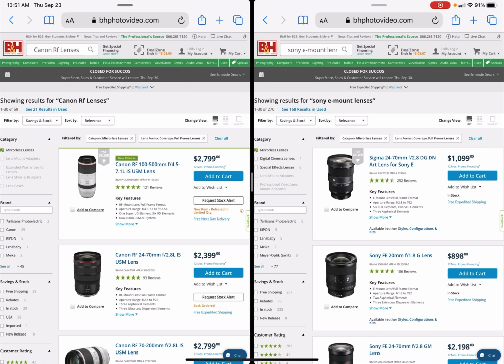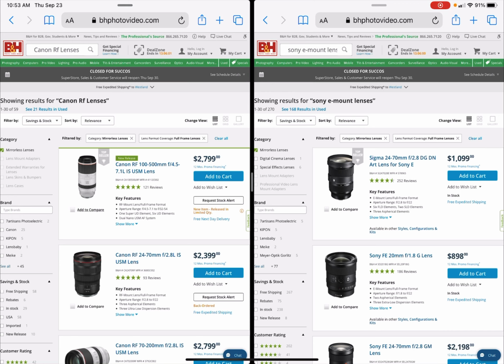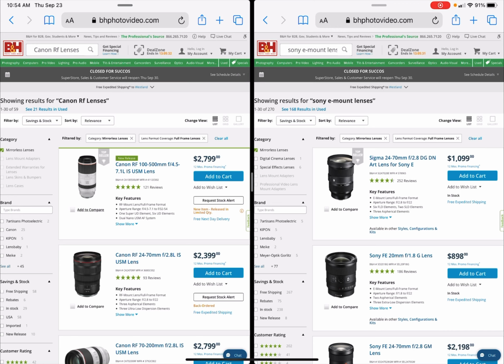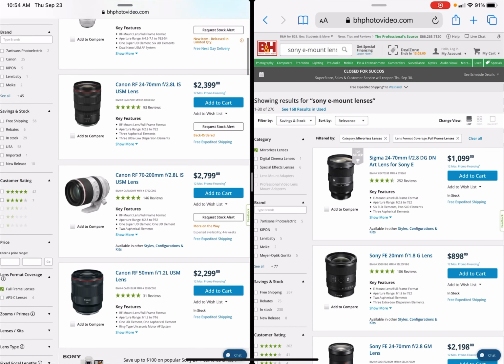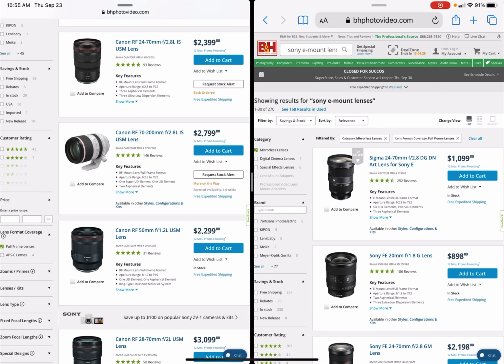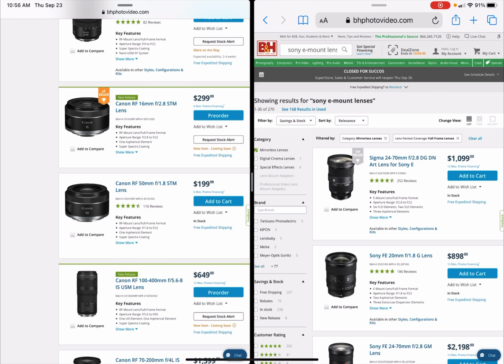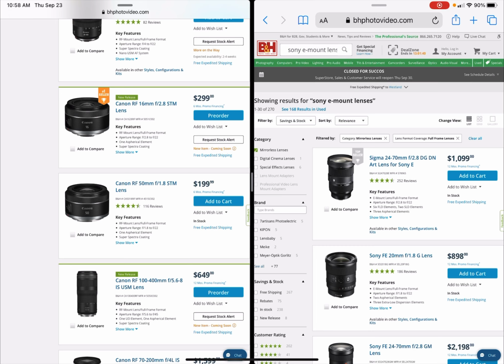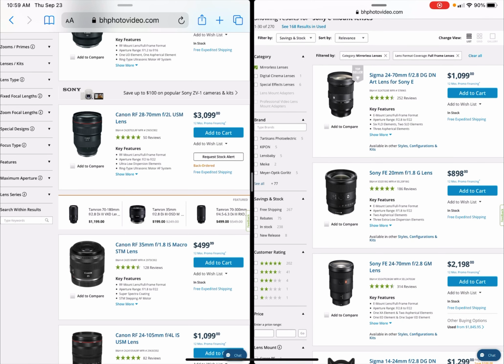Sony E Mount is the new king of full frame lenses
My Gear….

Camera:

Fuji XT2 (used - older camera)

Lenses:

XF 10-24mm F4 Version 1

XF 23mm F1.4

XF 35mm F2

XF 18-55 F2.8-4

XF 55-200 F3.5-4.8

XF 16mm F1.4

Samyang 12mm F2

My Other Gear:

Mefoto Backpacker Tripod

Mefoto Roadtrip Tripod

Microphone- Rode Video Micro

IPad Pro 11

Apple Pencil

iPad Case

iPad Cover

Mavic Mini

Anker SD Card usb c Reader